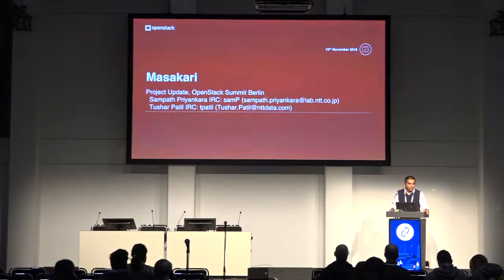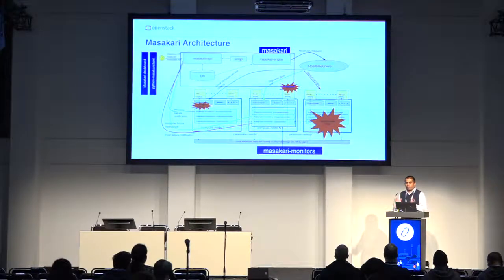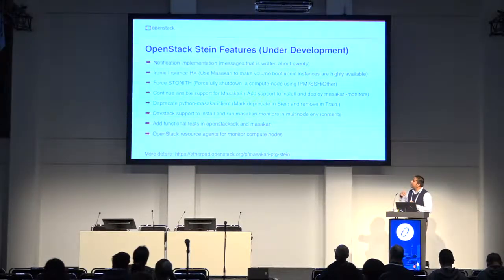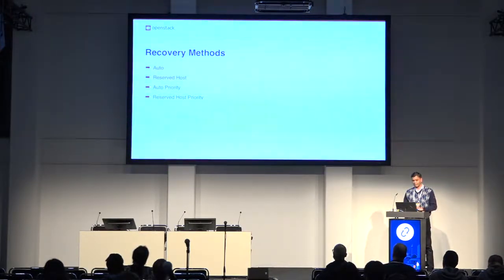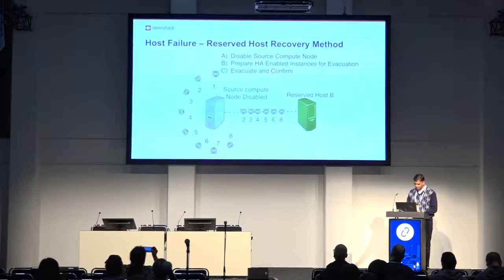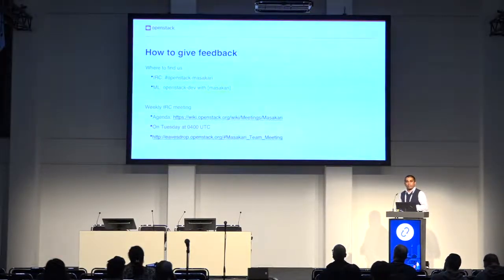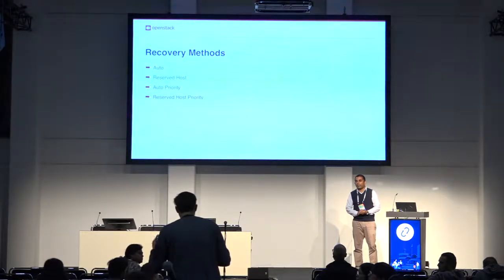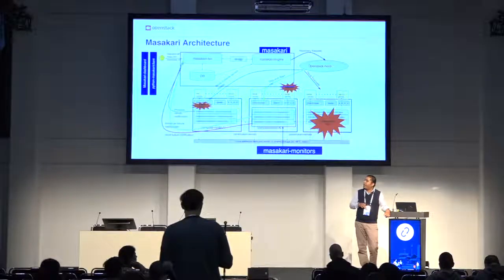Masakari - Project Update